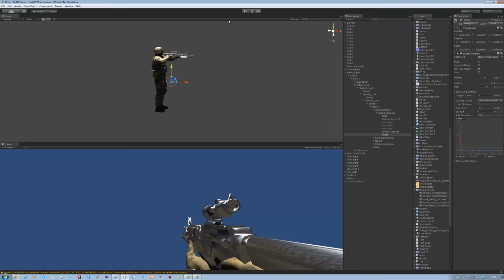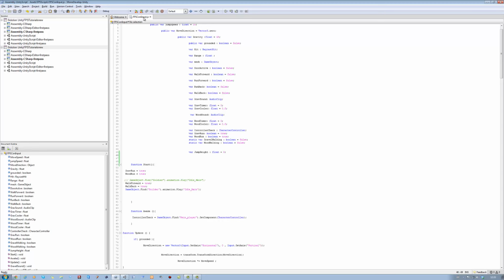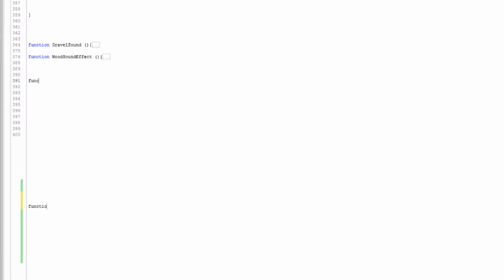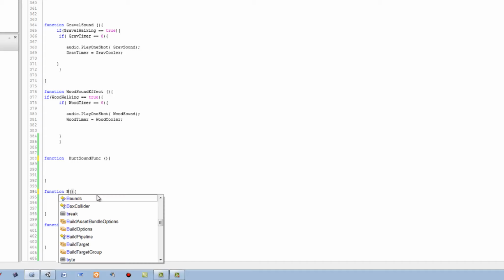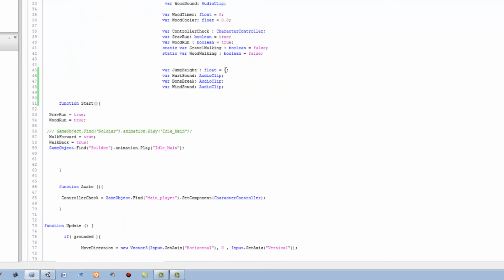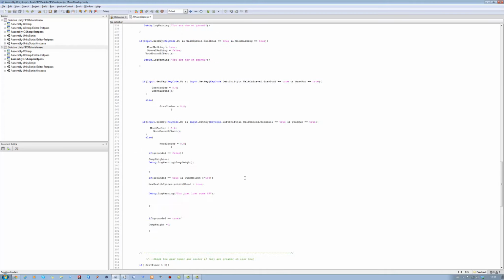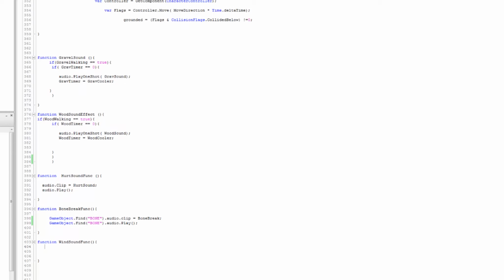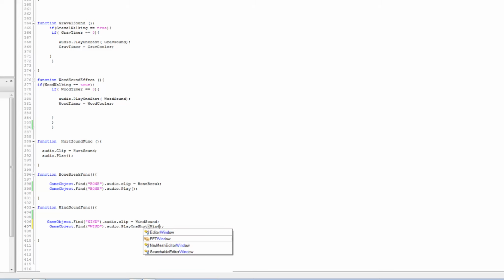059 -HyperShadeTutorials - Unity 3D Adding Wind / Drop Sound To Fall Damage (Java Scrip) part 1 of 2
Hi guys,

In this tutorial i will be showing how to add the Wind sound effect and hurt sound effect when you fall and hit the ground. This tutorial is linked to the fall damage script.